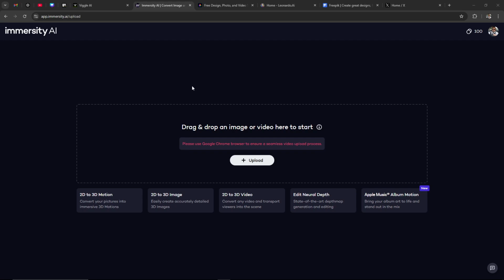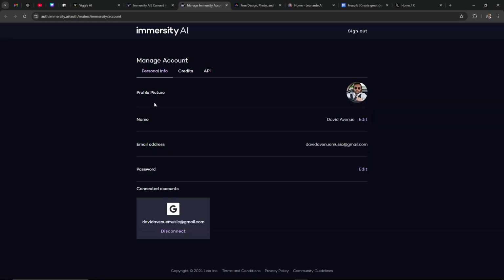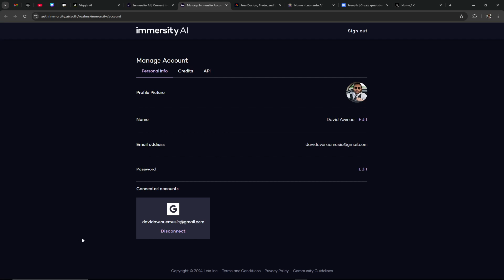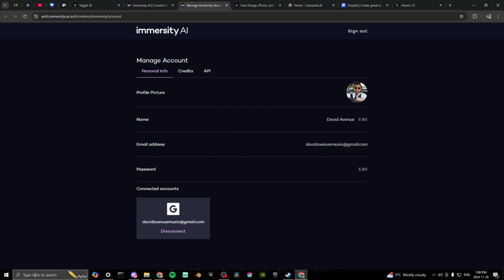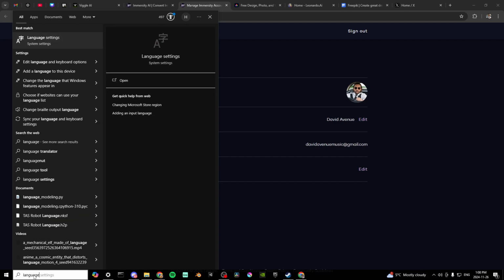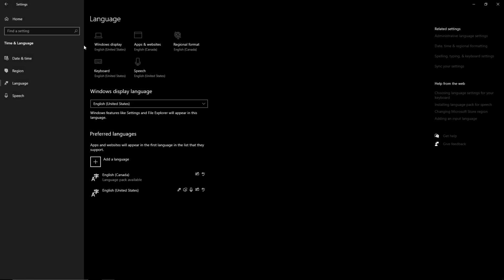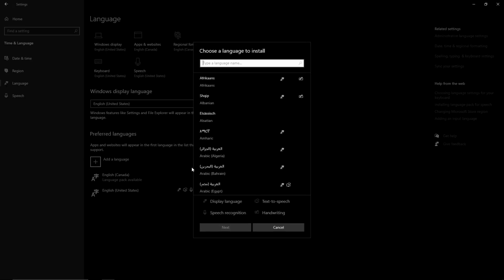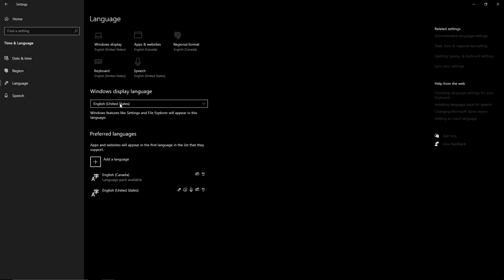How To Change Language On Immersity Ai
Discover how to change the language settings on Immersity AI with this straightforward step-by-step guide.